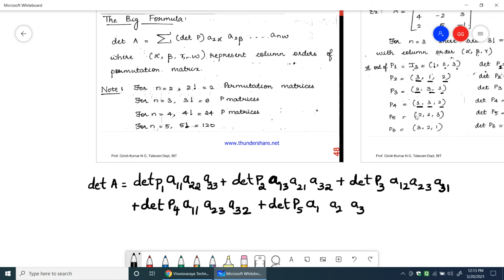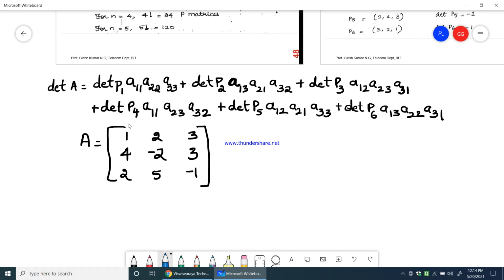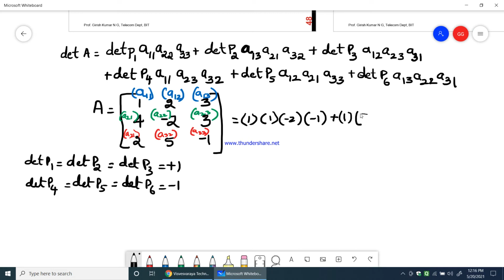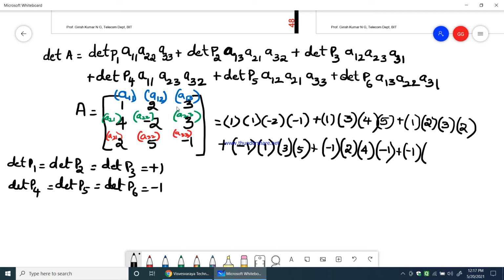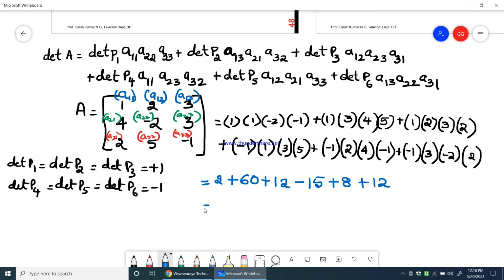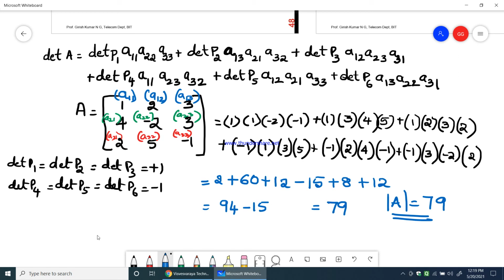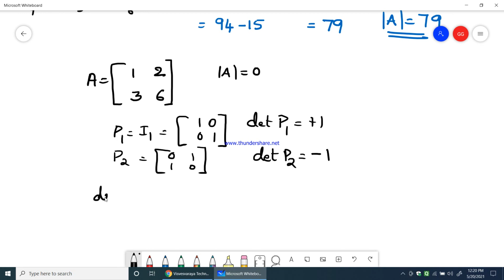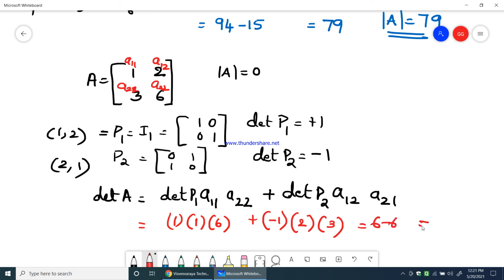BIG FORMULA-MODULE 5 -ENGINEERING STATISTICS AND LINEAR ALGEBRA